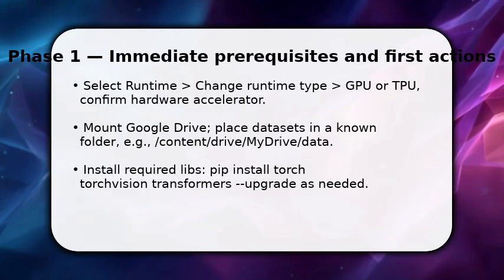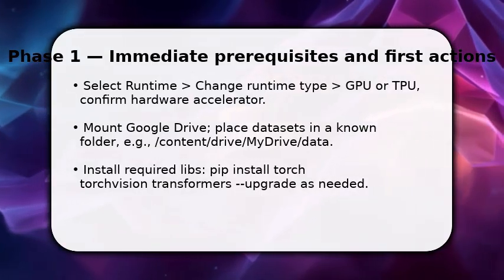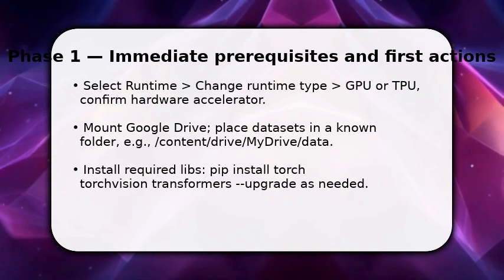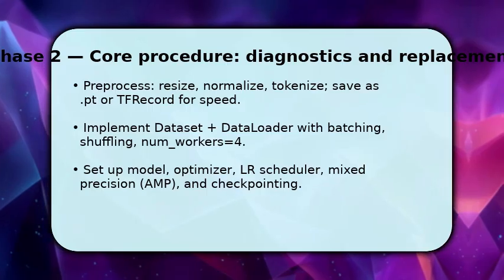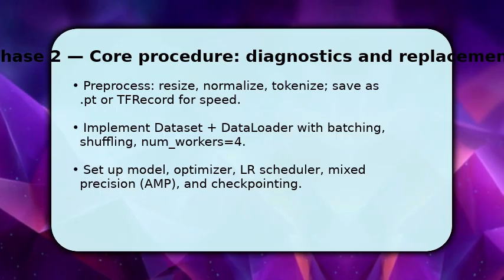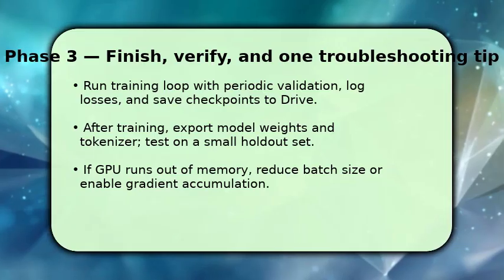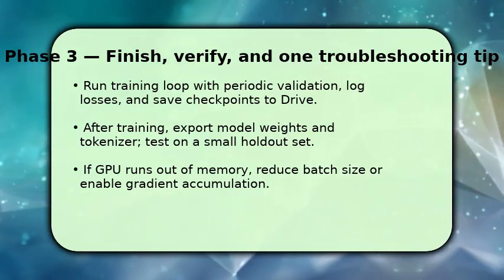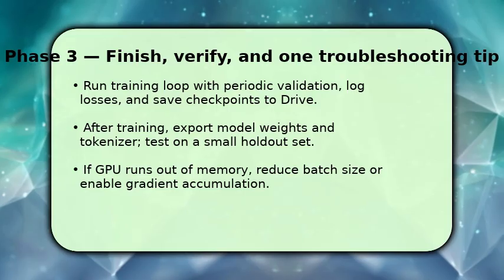How to Train Model on Google Colab (only Way)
How to Train Model on Google Colab (only Way) | 🔒 Surfshark VPN Deal — Stay private and secure. $1.99/mo + 3 Months Free ▸

Dive into the essential guide on training machine learning models directly within Google Colab. This video will walk you through setting up your environment, installing necessary libraries like TensorFlow or PyTorch, and executing a model with step-by extraneous details.

Google Colab, train ML model, tensorflow on colab, pytorch in Google Colab, deep learning workflow, machine learning environment setup, model execution guide, AI training tutorial